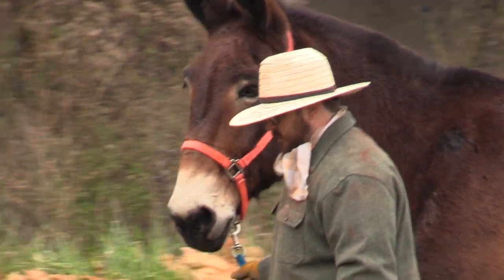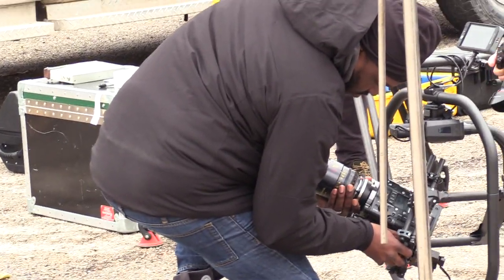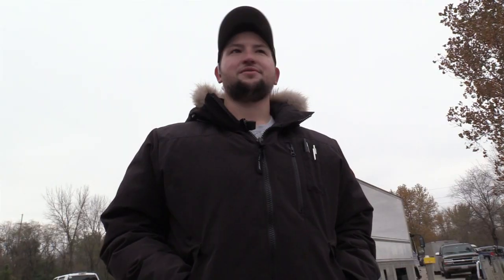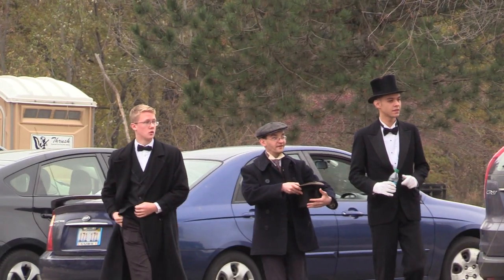"The Letter" production in La Salle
A film crew working on "The Letter" was shooting in a few La Salle locations including the I&M Canal and the Hegeler Carus Mansion. Many Illinois Valley locals were used as extras during the production.